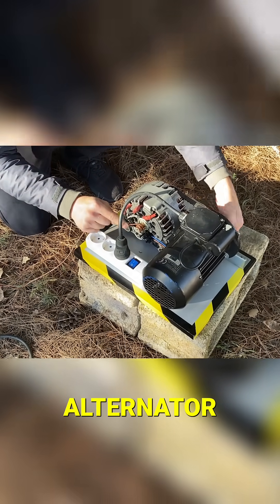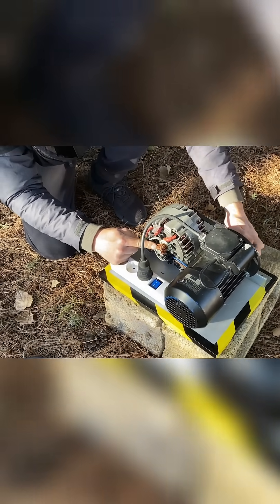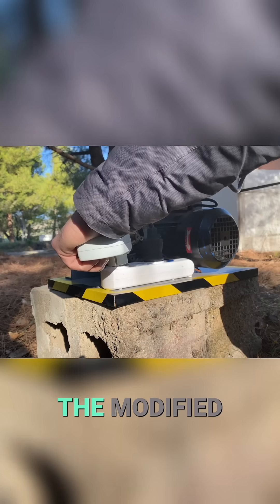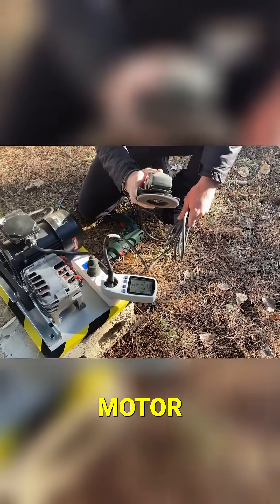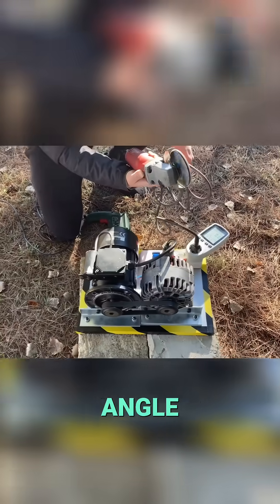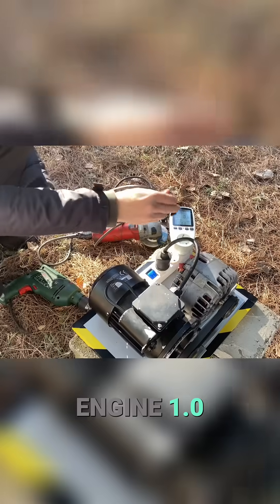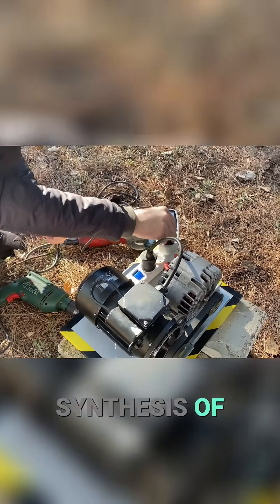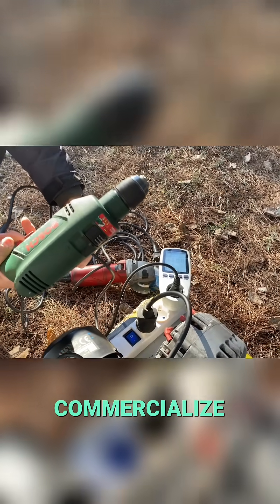How to Build a 10kW Free Energy Generator - PART 20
Crafting a custom mounting plate! We precisely mark the center for each hole, ensuring a perfect fit. Watch as we securely attach the piece to the alternator for rock-solid stability.